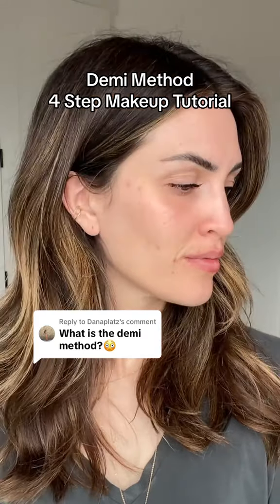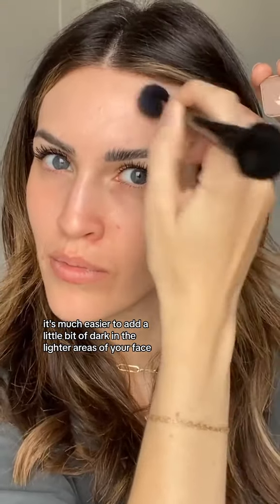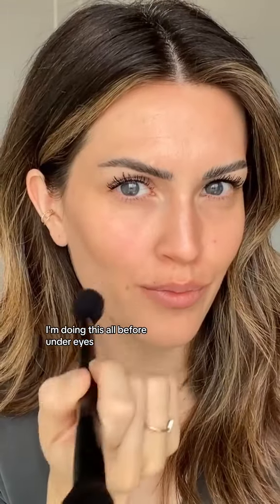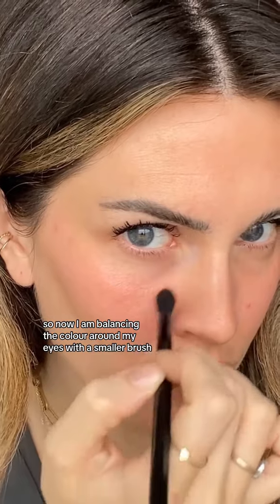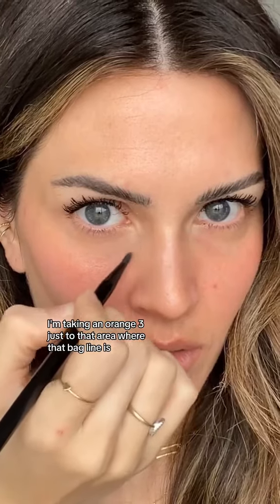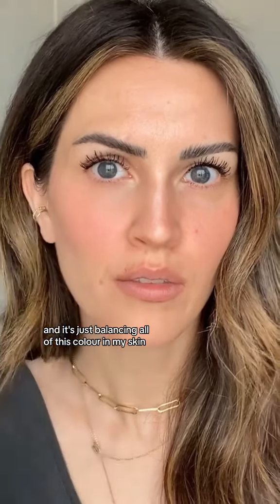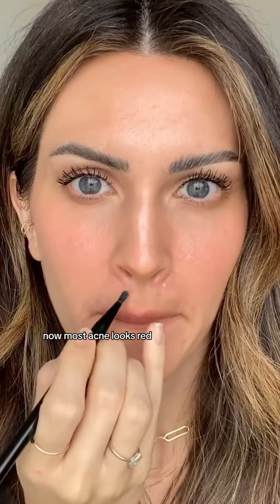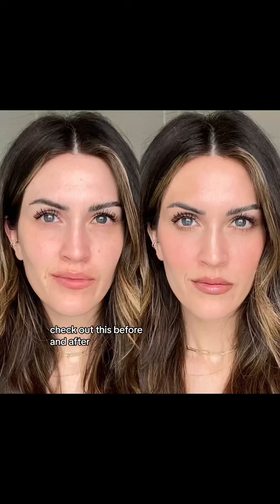Demi Method Makeup: 4 Step Tutorial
Demi Method: 4 Step Makeup tutorial

What is Demi?

Demi uses color theory to neutralize and tone the skin using opposite colors on the color wheel. It replaces traditional foundation. It’s crease free, undetectable makeup that lasts all day and works for any skin tone/skin type.

Step 1: Restore/balance skin tone
With this step you are adding colors to lighter areas of the face only and balancing excess color. Meaning if you have a lot of excess redness, toning with an opposite color.

Step 2: Sculpt if desired
This isn’t a necessary step BUT if you want more added definition in your contour areas, add more of your darker toning shades there

Step 3: Blush
In this step I like to choose a blush color that is closest to the natural rosy tones I have in my cheeks.
If you naturally have redness in your cheeks use that as your blush and only remove the most distracting dark points within the redness. Or add blush to areas that are splotchy or missing natural blush.

Step 4: Filter/neutralize MOST distracting dark points like- dark shadows, darkest spots, dark points within redness, acne, etc.
in this case you are typically using lighter colors than your toning shades.

Want to get your own Demi palette?

Comment MATCH below and select Demi on my color match form :)